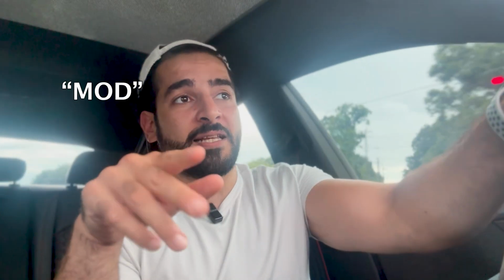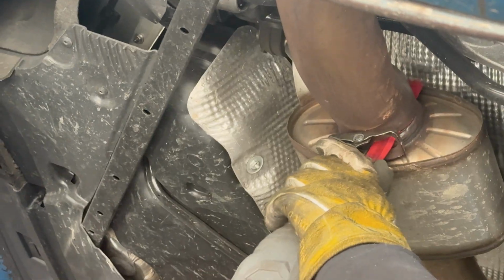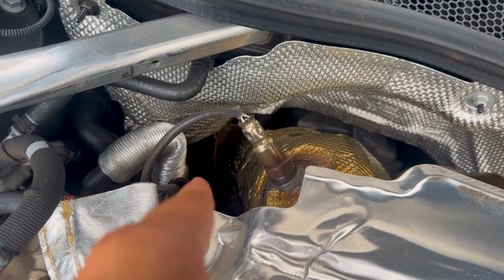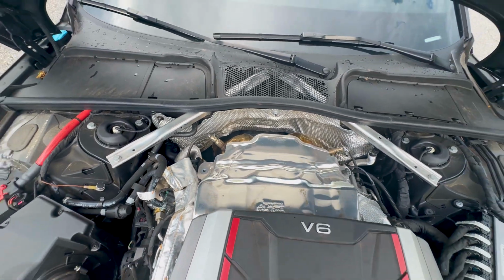Best Exhaust for the Audi B9.5 RS5 ? Installing a Milltek catback exhaust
Let’s be honest—stock RS5 exhaust? A quiet disappointment. So I fixed it. Installed the Milltek system on my 2021 RS5 and yeah… it woke the car up.
🔥 This is what the RS5 should’ve sounded like from factory. Stock RS5 Sounded Embarrassing… Not Anymore.